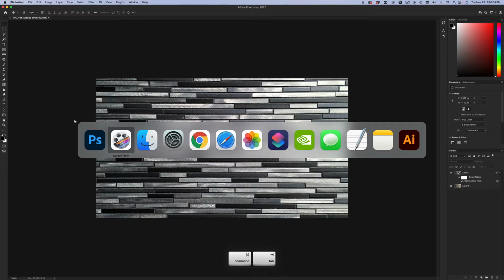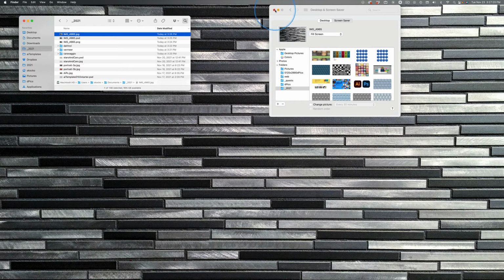dPics | Photographs Part IV